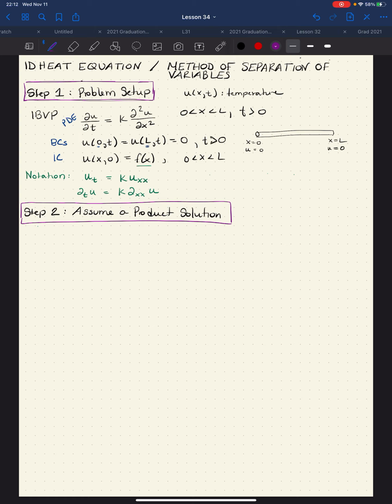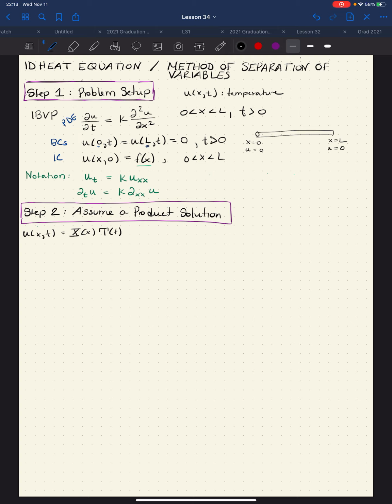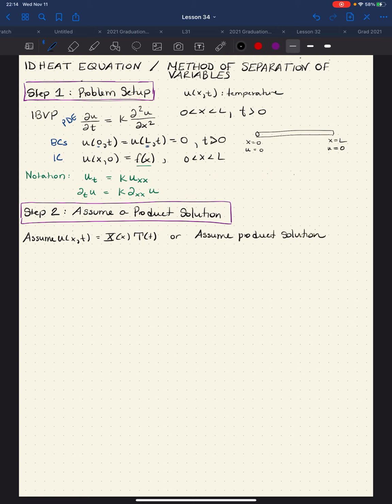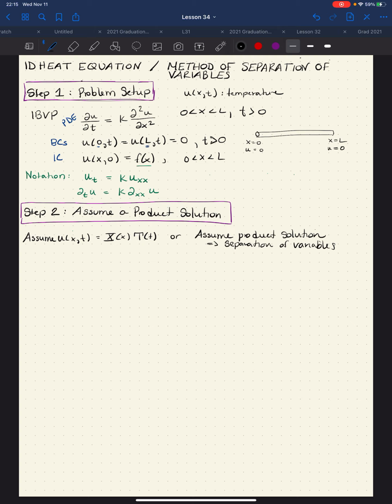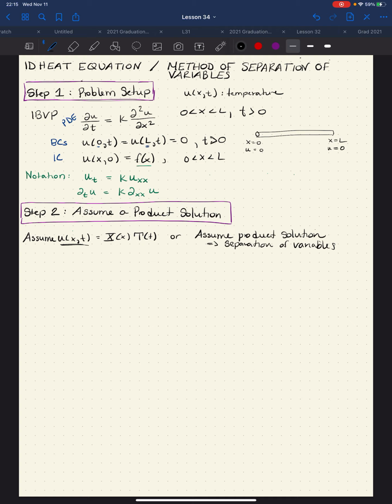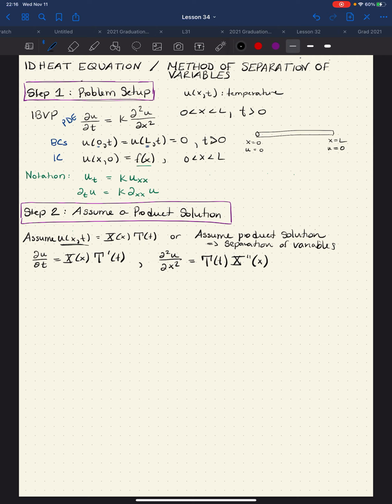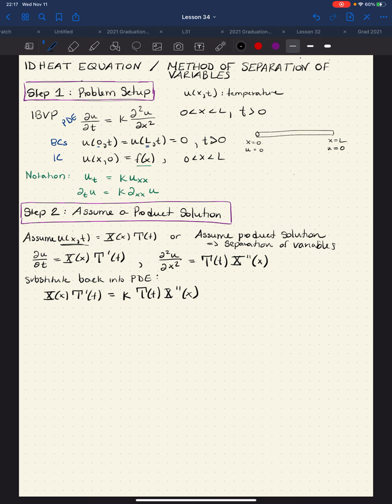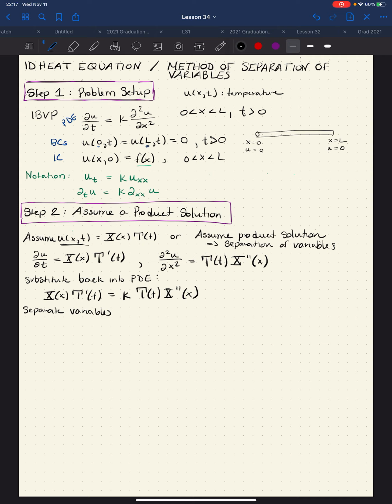1D Heat Equation | Sep of Variables | Product Solution